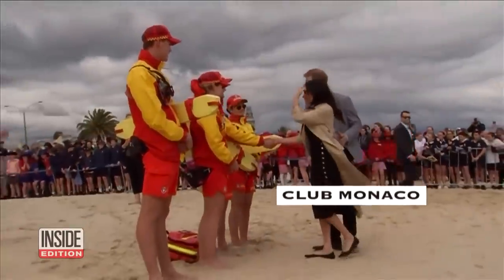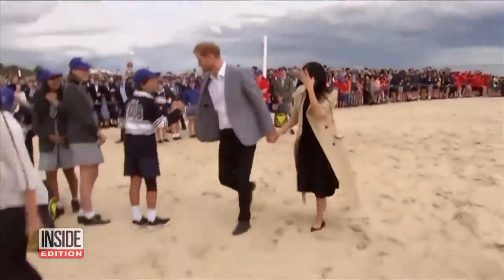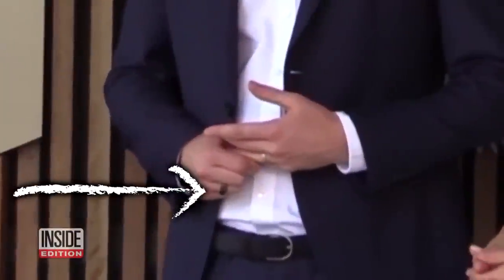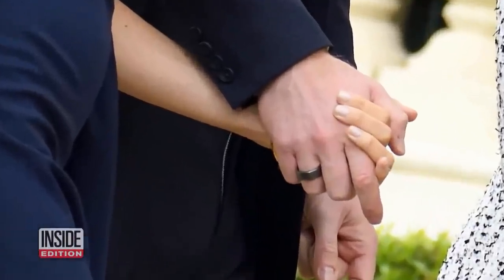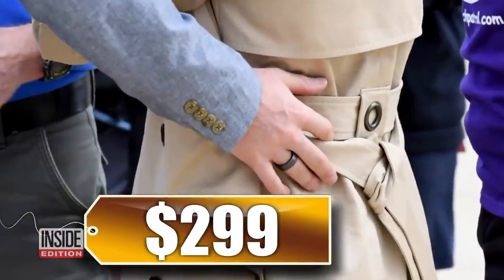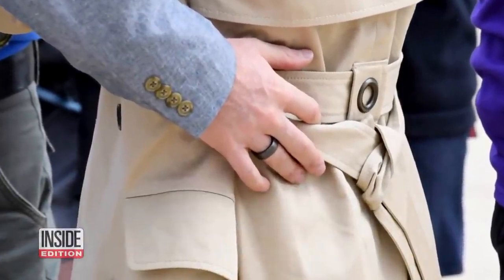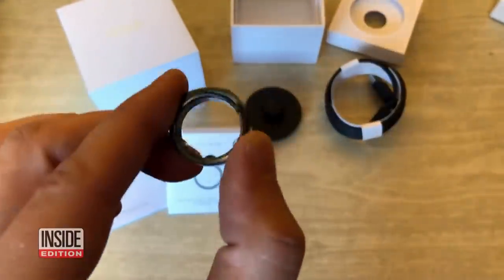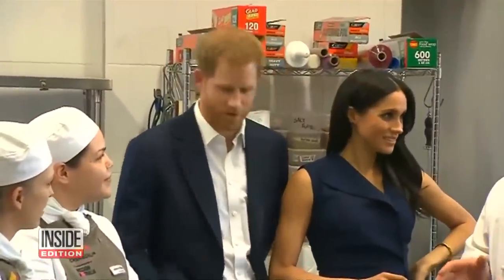Meghan Markle Plays Football With Kids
Meghan Markle showed off her sporty side during her recent Australian tour with husband Prince Harry. Meghan played Australian rules football with a group of local kids. Later, the Duchess of Sussex changed into a black Club Monaco dress and flats for a trip to the beach, and wore a trench coat to protect her from the blustery weather. The royal couple has been showered with flowers and baby gifts during their trip, as they announced they are expecting their first child next year.